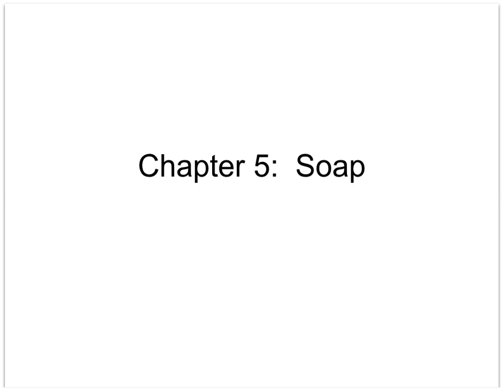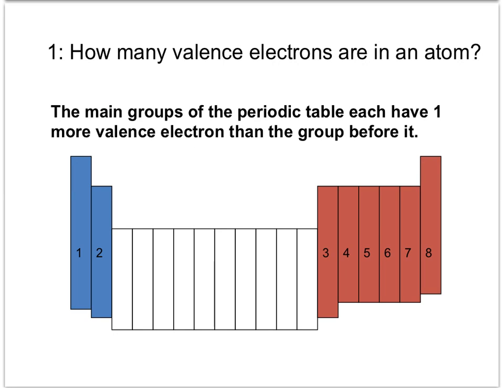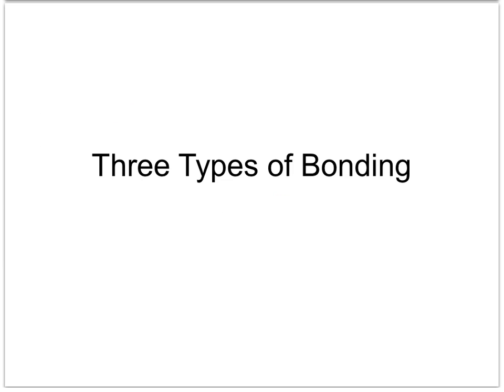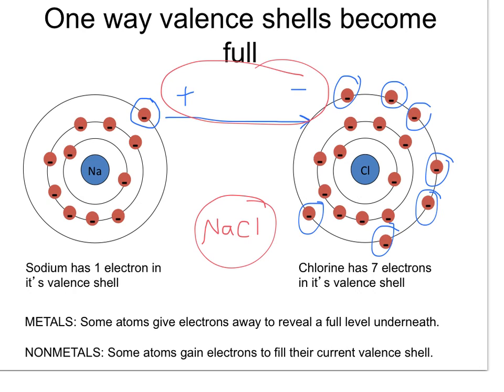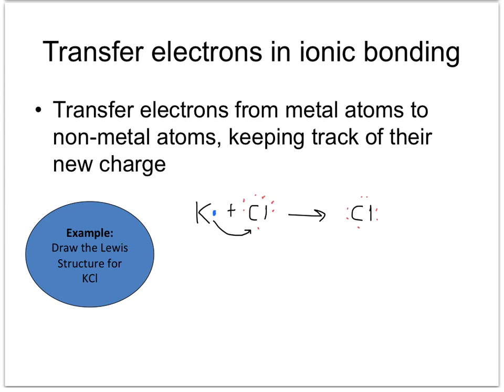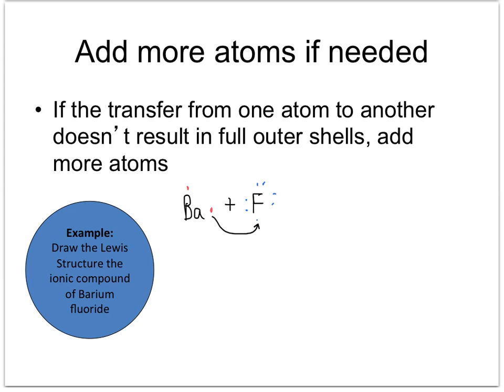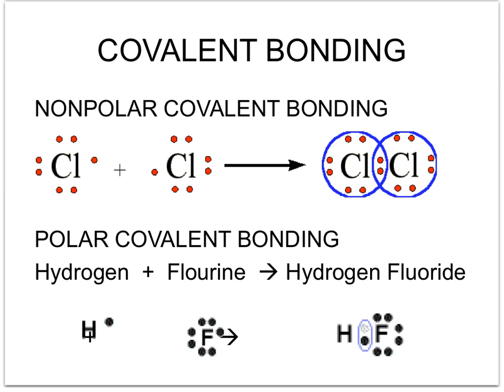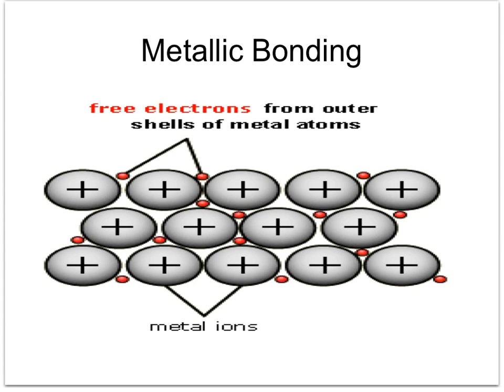5.1 bonding types